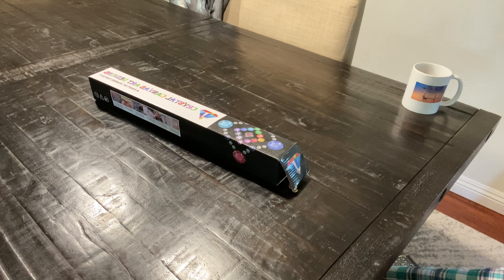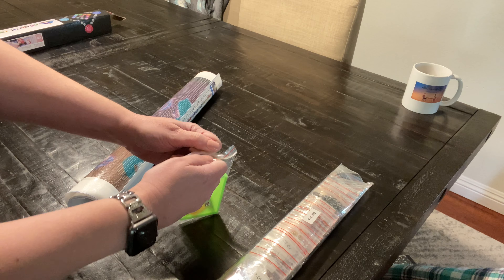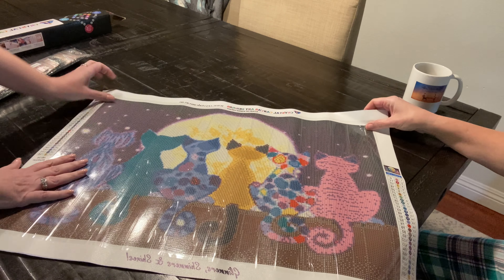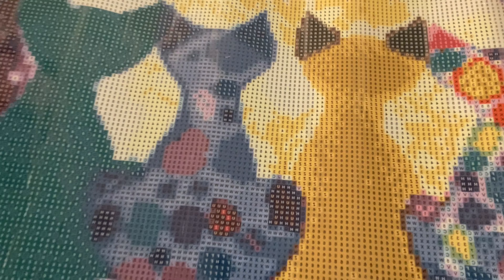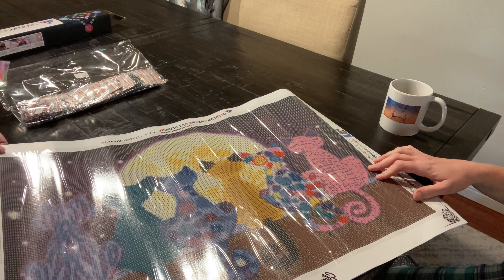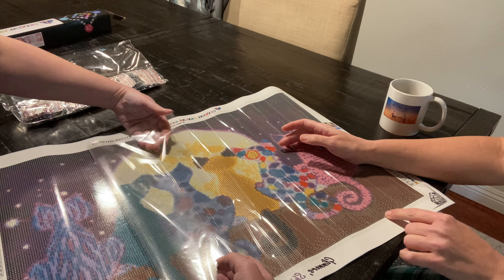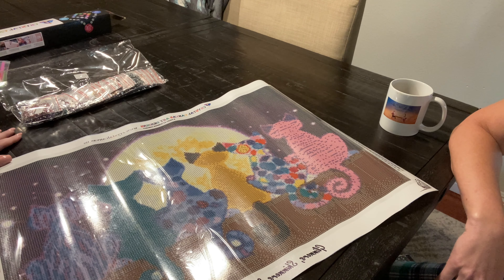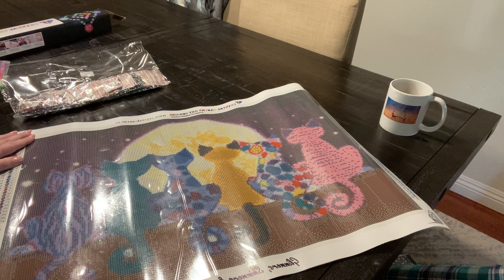Episode 16 - Unboxing Crystal Canvas Art Designs Moon Shadow Meow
Crystal Canvas Unboxing ~ Moon Shadow Meow
Our videos are not intended for children